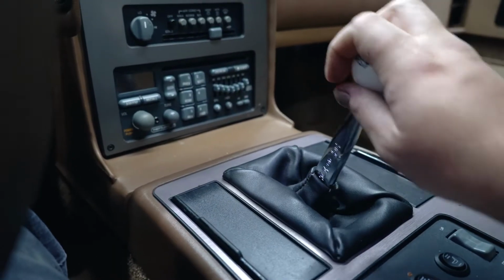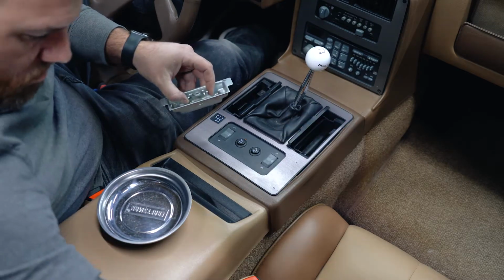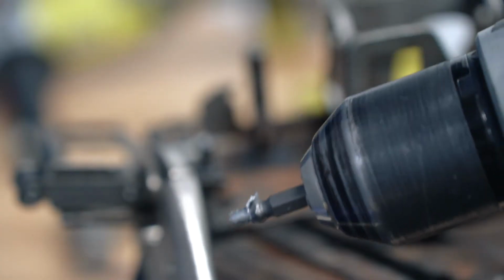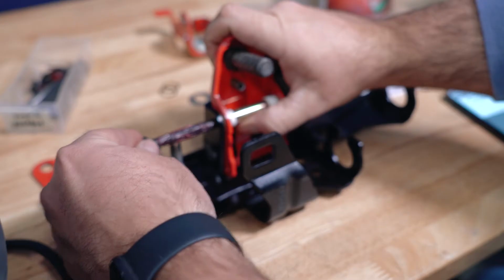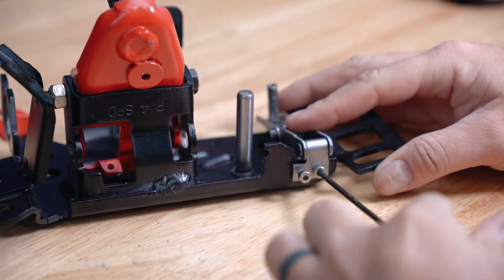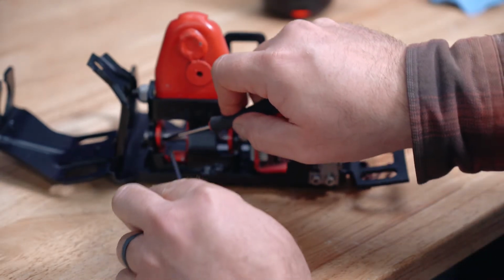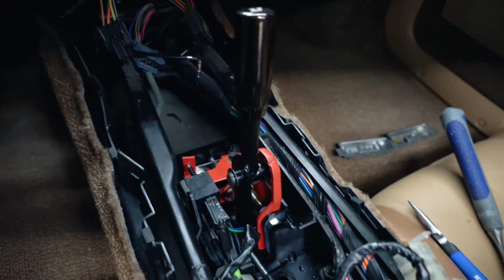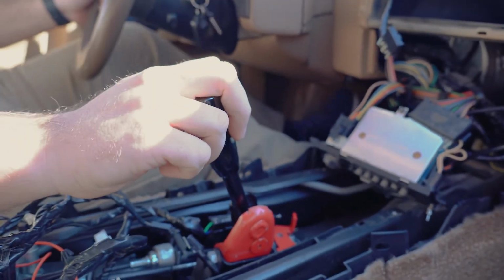Complete Fiero Shifter Rebuild [4 speed] // Fiero Ep. 3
Rebuilding the shifter out of my 1986 Pontiac Fiero GT was super satisfying! And I think the new short throw shifter with the weighted shift knob is a much better look for the sporty little Fiero. Removing the entire center console seems like a lot, but it's actually super straight forward and very easy. And installing the shifter rebuild kit was a breeze.